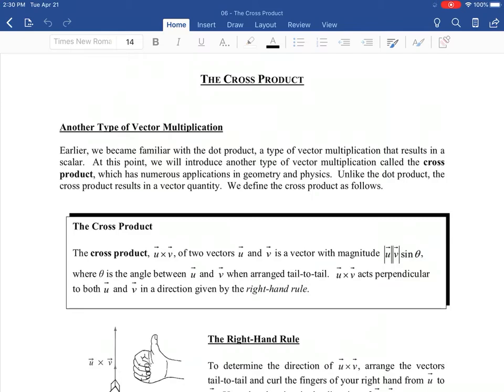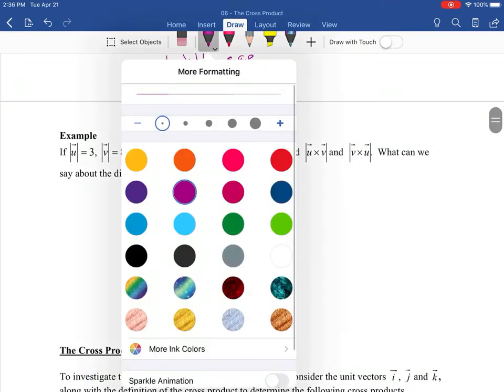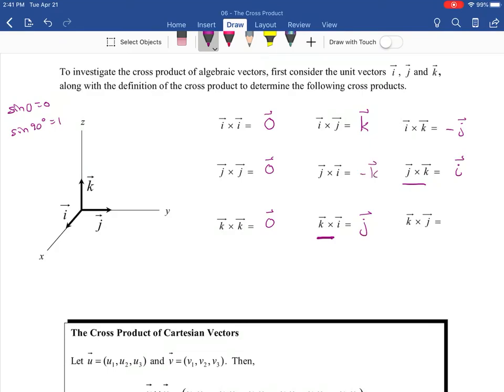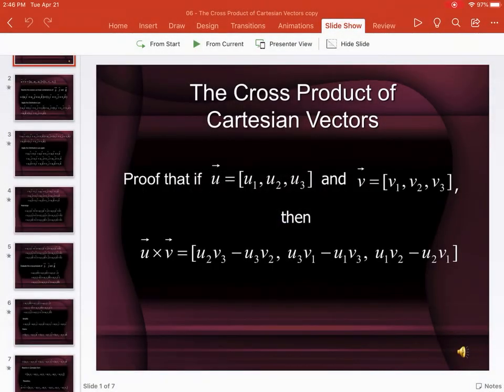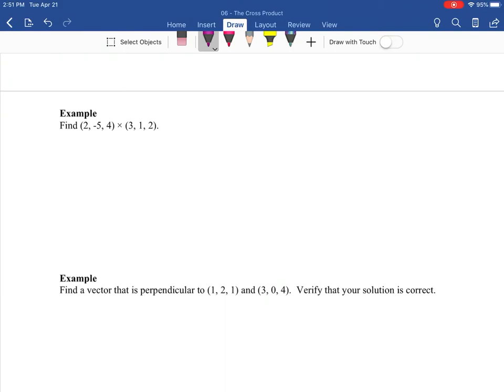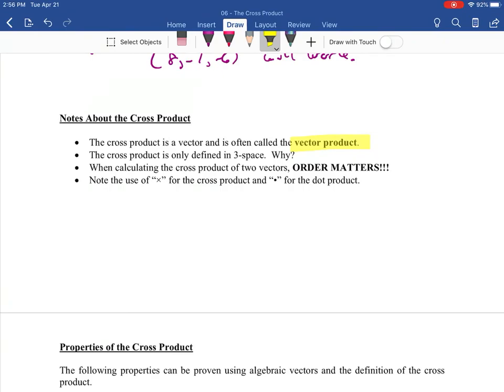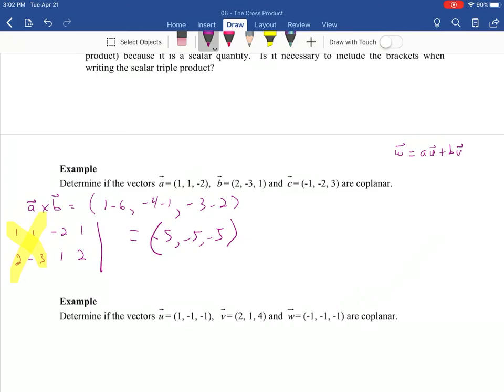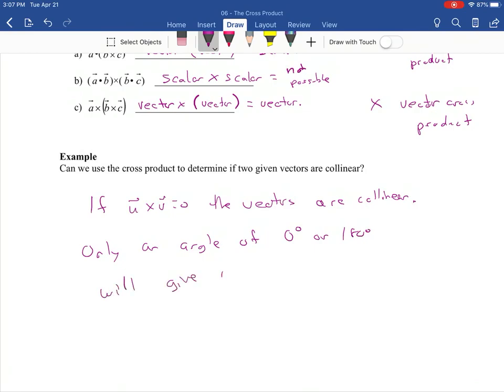Video Lesson - Cross Product